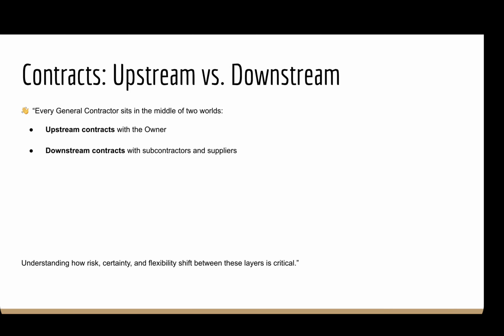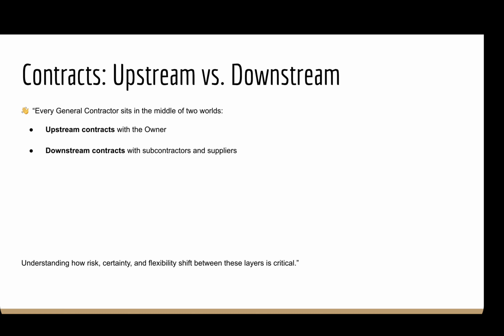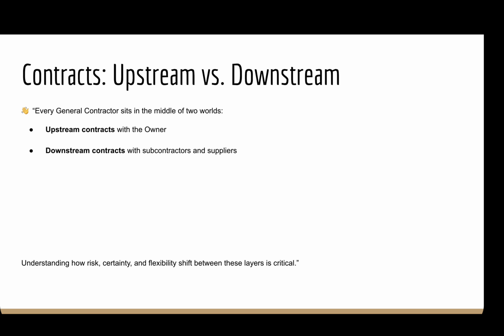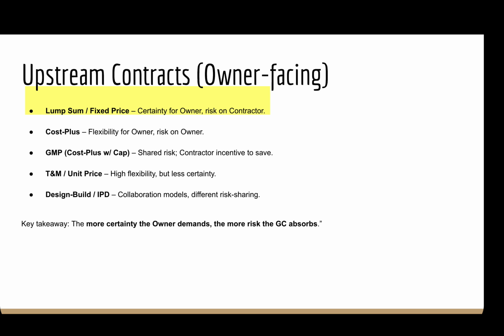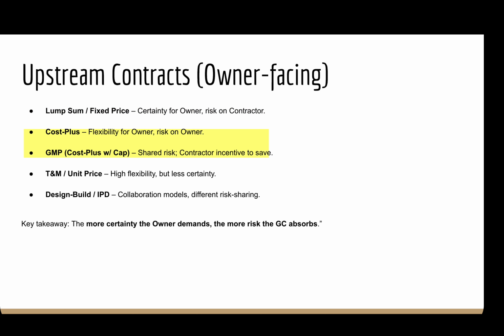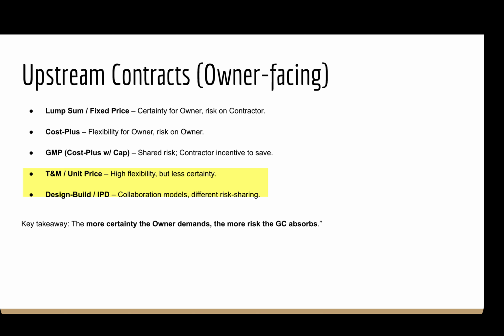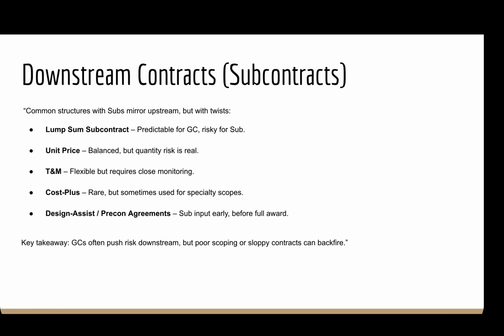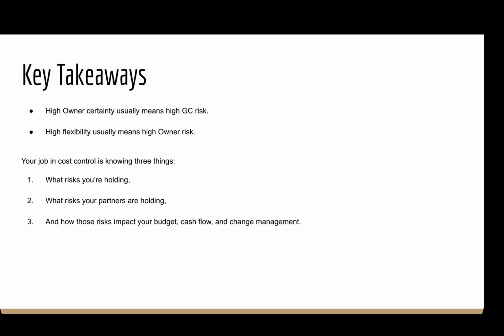Construction Cost Control Crash Course: Contracts: Upstream vs. Downstream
In this lesson, we explore the crucial middle ground every General Contractor occupies: balancing Upstream contracts with the Owner against Downstream contracts with Subcontractors and Suppliers.
Learn how risk, certainty, and flexibility shift across different contract types—and why understanding who holds what risk is fundamental to effective construction cost control.
Upstream vs. Downstream Contracts:
Downstream
Scope vs. Certainty Dynamic:

Well-defined scope provides high budget certainty for Owners, but pushes financial risk onto Contractors.

Fuzzier scope offers flexibility, but leaves greater financial risk on the Owner.
Upstream Contract Types (Owner-Facing):
Lump Sum / Fixed Price: High Owner certainty; GC absorbs all cost overrun risks.
Cost-Plus: High Owner flexibility; Owner holds the risk by paying actual costs plus a fee.
GMP (Guaranteed Maximum Price): Shared risk model with capped cost-plus terms and savings incentives.
T&M / Unit Price: High flexibility for uncertain quantities, but less budget certainty.
Design-Build / IPD: Collaborative models featuring multi-party risk sharing.
Downstream Contracts (Subcontracts): How GC–Subcontractor agreements mirror prime contracts and why poor scoping or sloppy subcontracts backfire on the GC.

⏱️ Timestamps
00:00 – Introduction: The GC’s Role Between Upstream & Downstream Contracts
00:25 – The Big Picture: Contract Risk vs. Scope Certainty
00:50 – Upstream Contracts Breakdown (Lump Sum, Cost-Plus, GMP, T&M, Design-Build)
01:48 – Scope Clarity & Risk Allocation: Clear vs. Fuzzy Scope
02:21 – Downstream Contracts (Subcontracts & Risk Transfer)
02:57 – Key Takeaways: 3 Essential Risk Questions for Cost Control

💡 Key Takeaways for Cost Control
Effective cost control requires knowing three fundamental things on every project:
What risks you (the GC) are holding.
What risks your project partners are holding.
How those risks impact your budget, cash flow, and change management.

📌 Course Note: The sample project used throughout this course assumes an upstream Lump Sum Contract